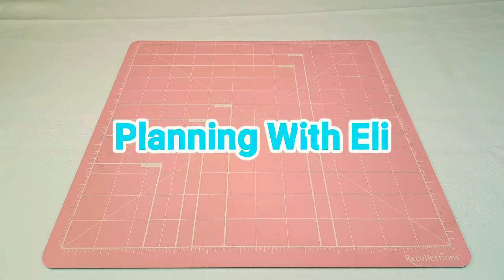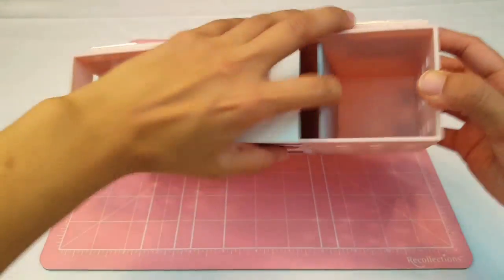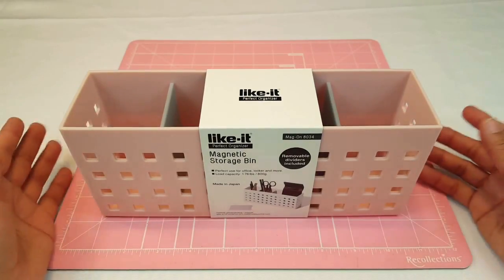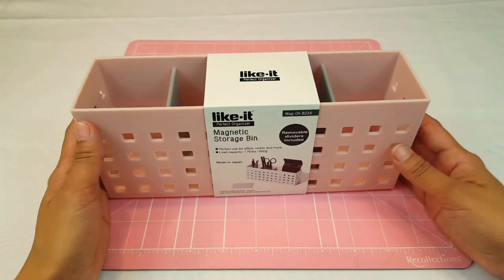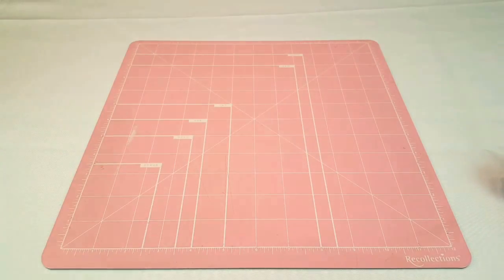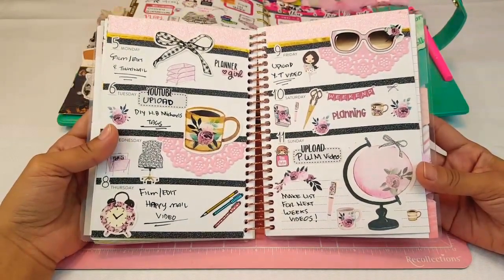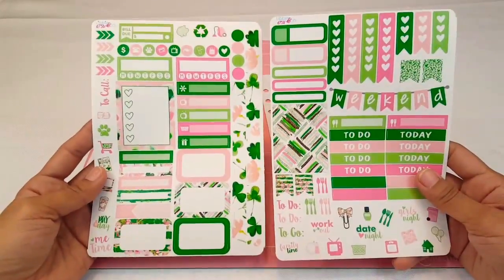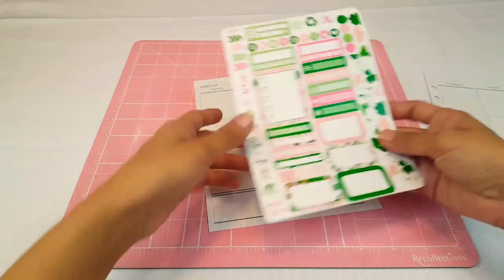Plan with me St. Patrick's Day theme | Planning With Eli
Hey guys! I hope you enjoy today's plan with me video. I love you all!💕